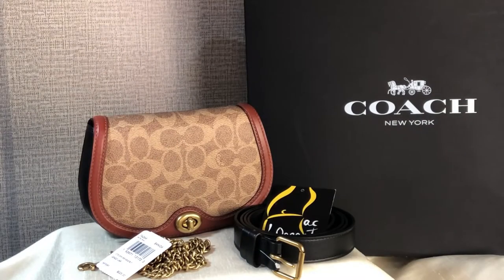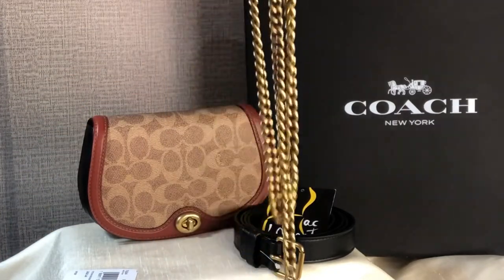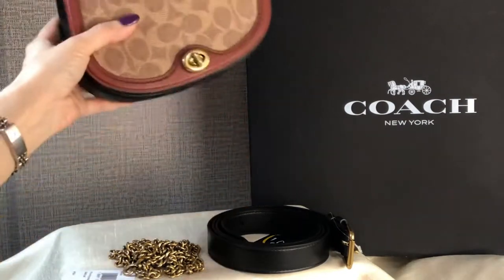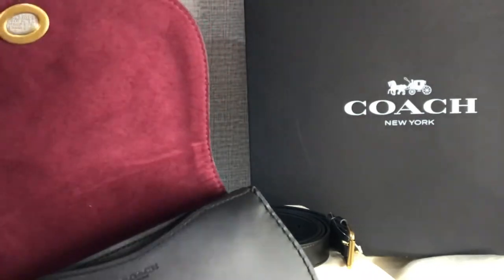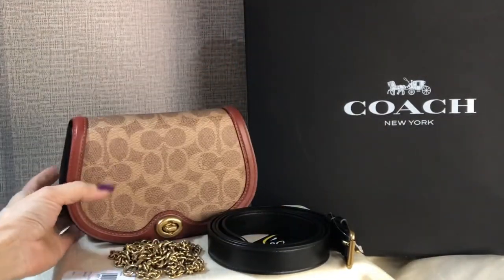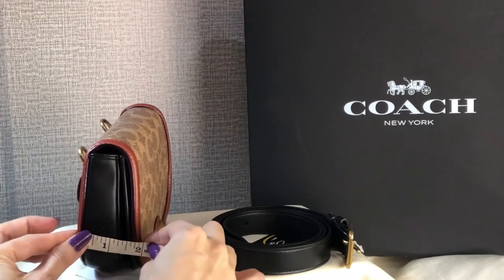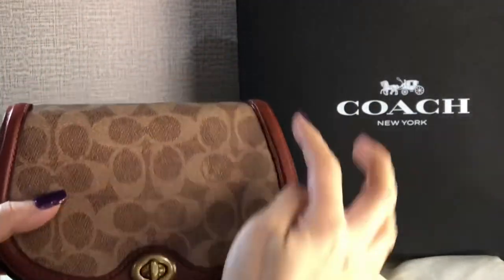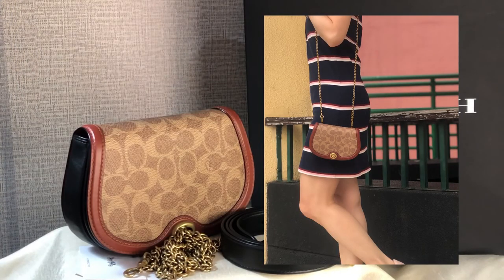Coach retail convertible signature Saddle beltbag CB tan rust ( watch till theend for mod shots)